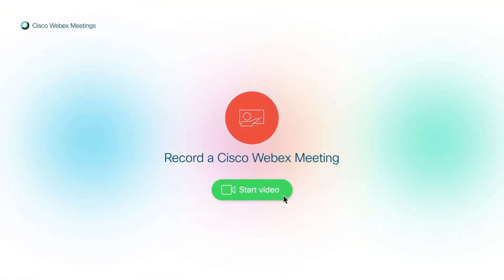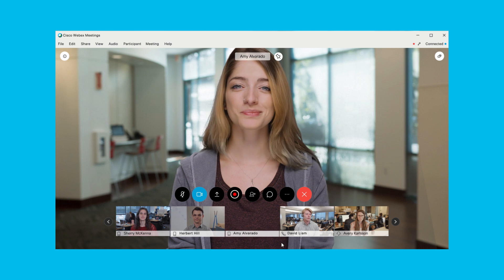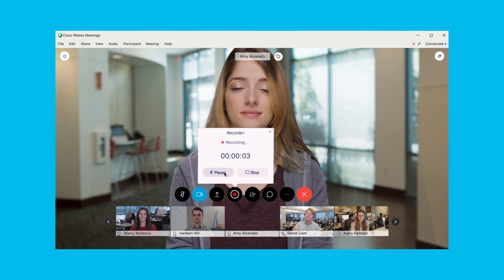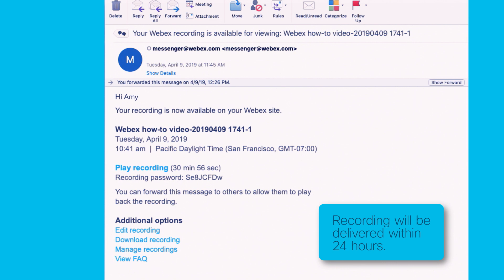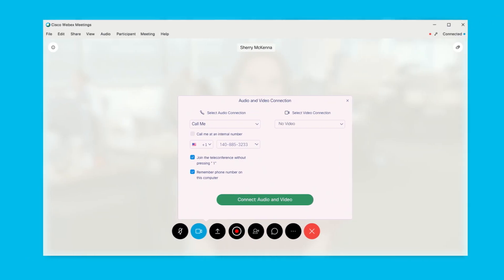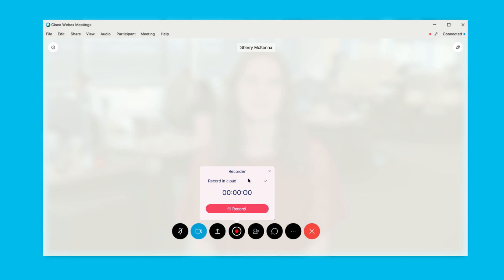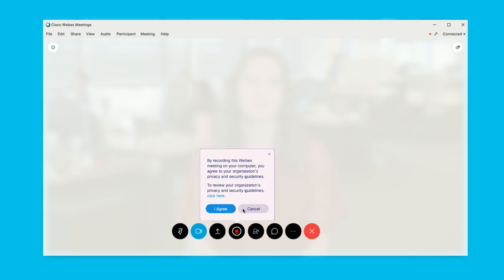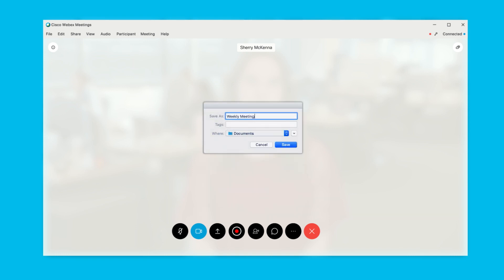How To Record a Cisco Webex Meeting Video Conference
Recordings are helpful for people who can't attend the meeting or if you want to refer back to a meeting later. This short video shows how to record a video conference meeting in Cisco Webex Meetings.